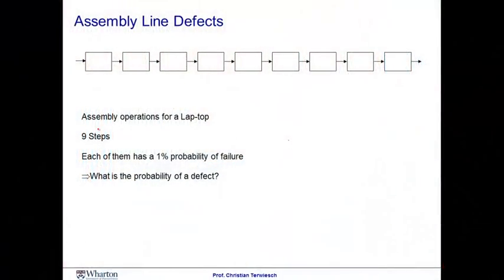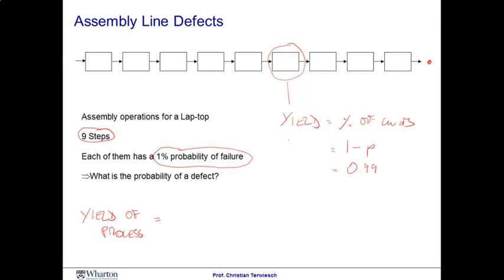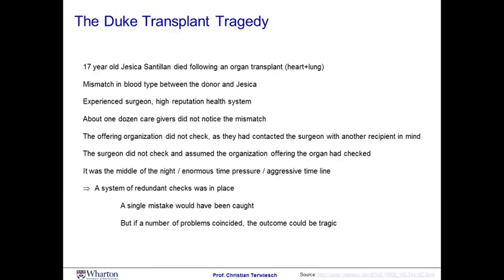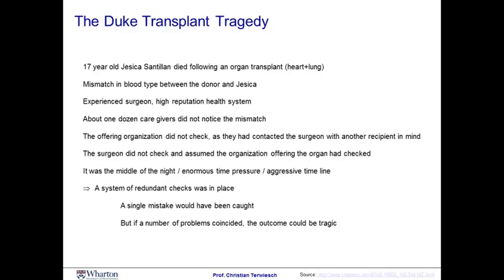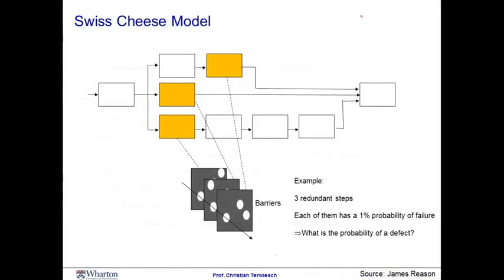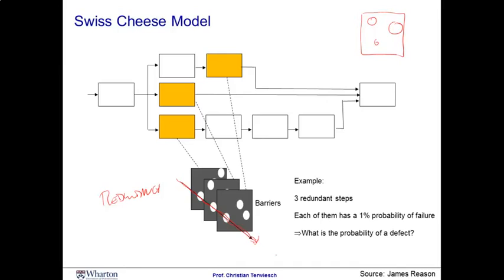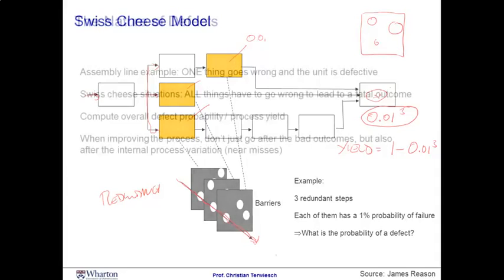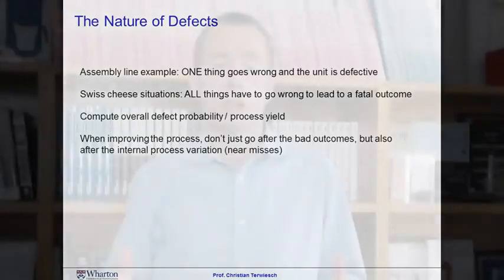6 1 Module 5 Session 1 Video